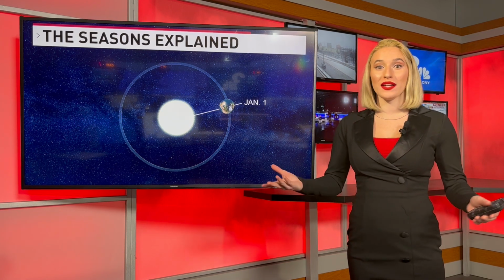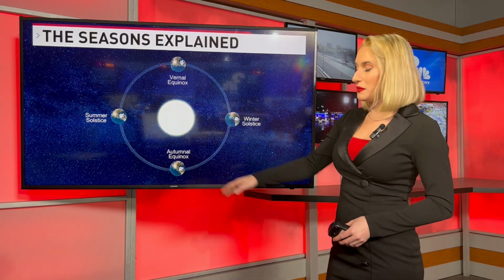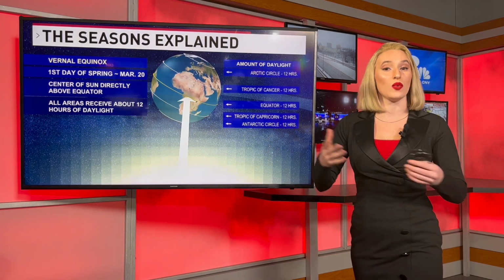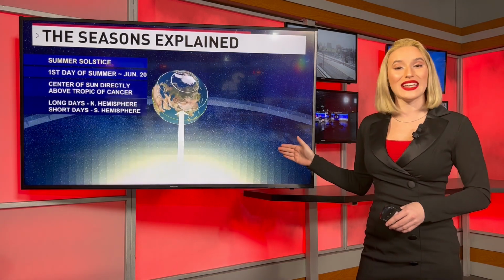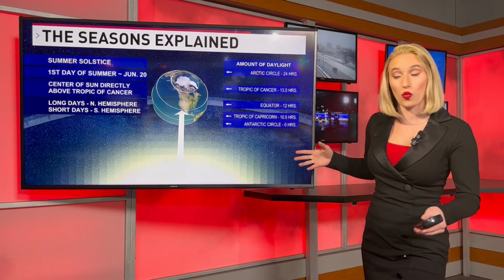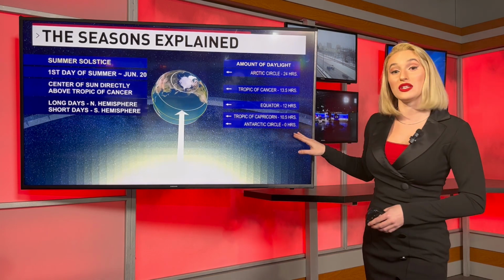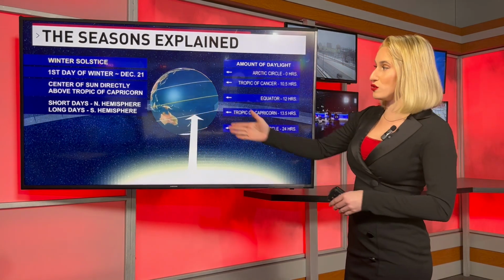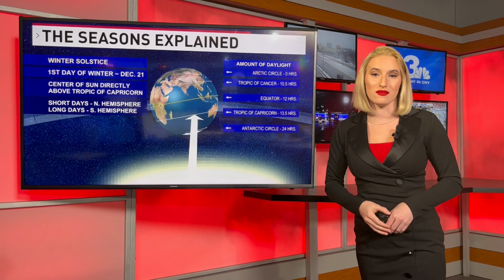Why do we have seasons?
Explaining the seasons (winter/summer solstice and vernal/autumnal equinox) and why the tilt of Earth's axis plays a role.
-Powered by The National Weather Desk TND @TND @natwxdesk